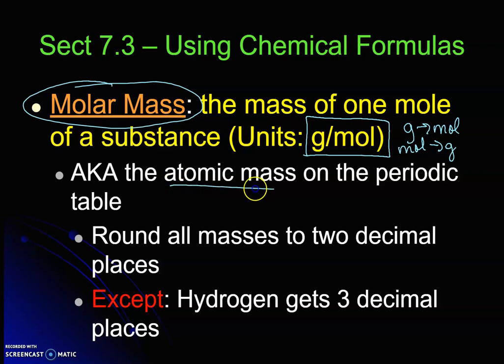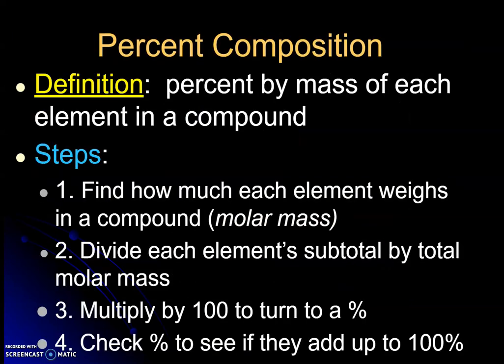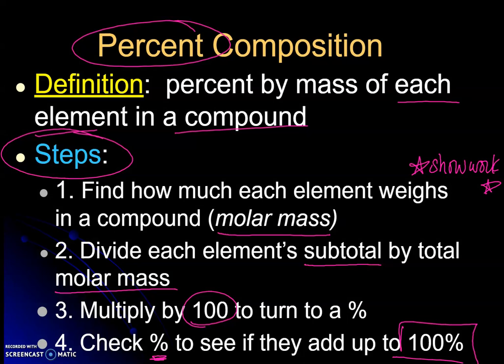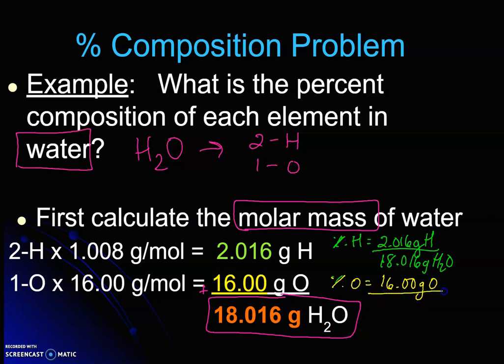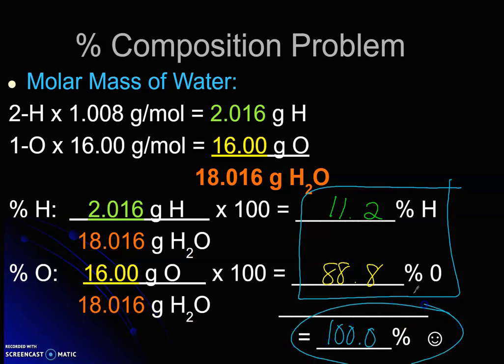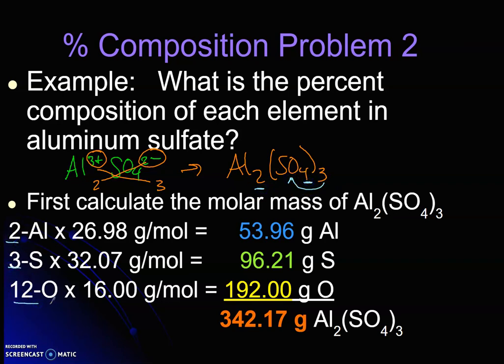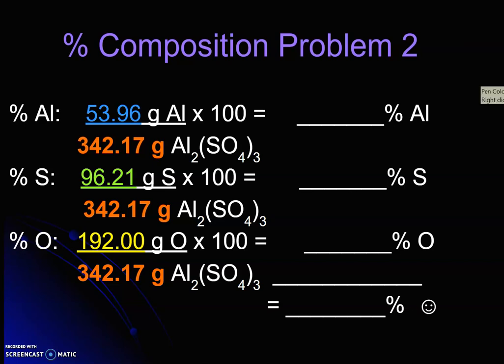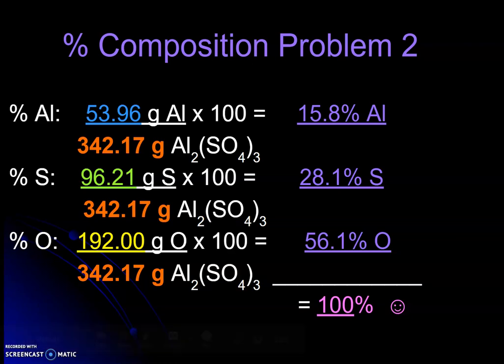7H.5 & 7CP.7 - Review of Molar Mass & Percent Composition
This video reviews molar mass and the three different types of molar masses.  Then it explains how each compound has a specific composition by weight of the atoms in that compound.  The steps for calculating percent composition are explained and several examples are calculated.  Pro-tips are offered on how to be sure you always have the correct percentages.